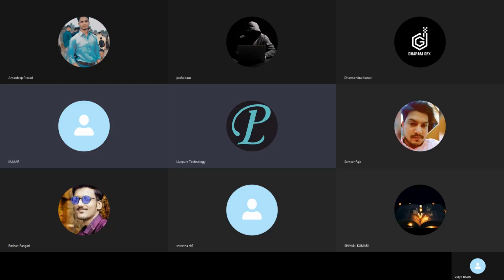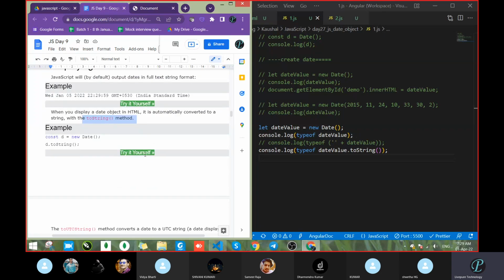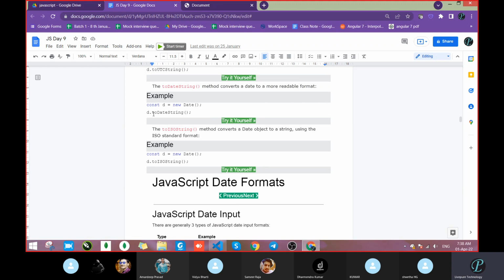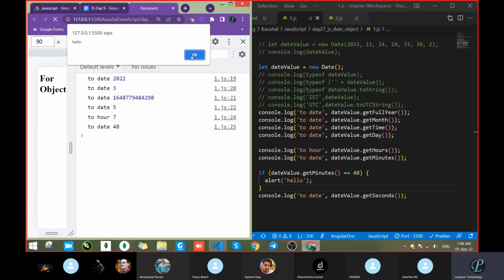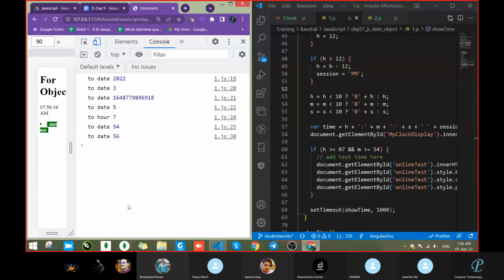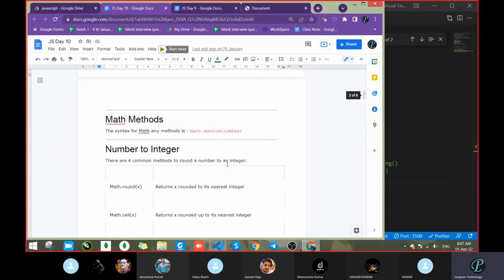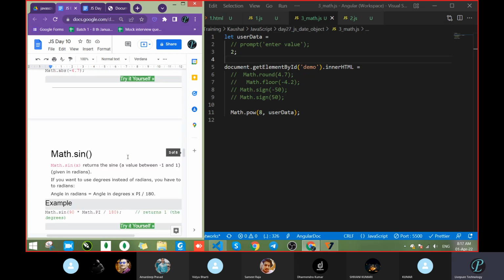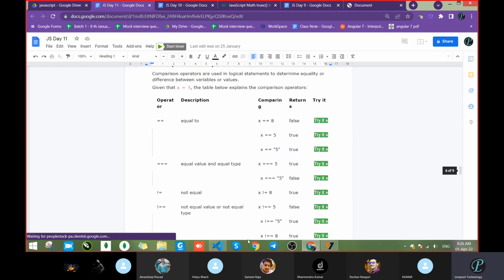JavaScript Day 27